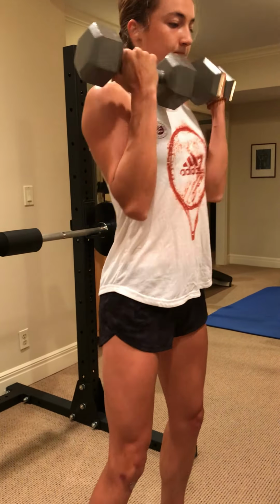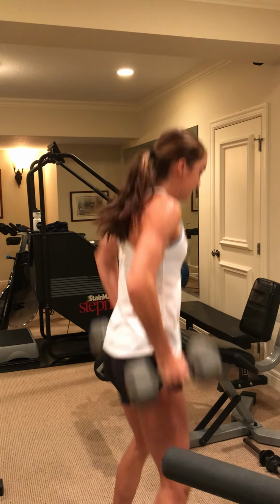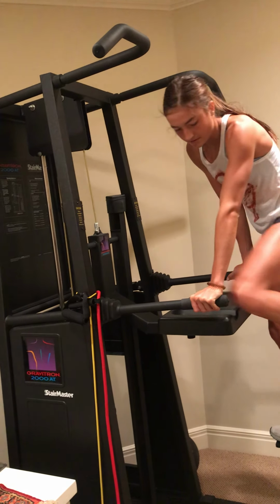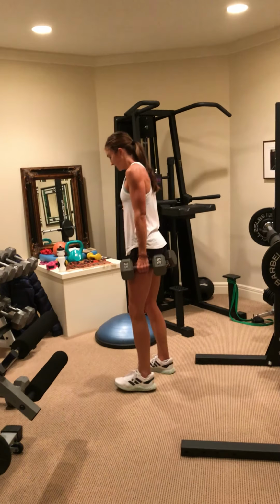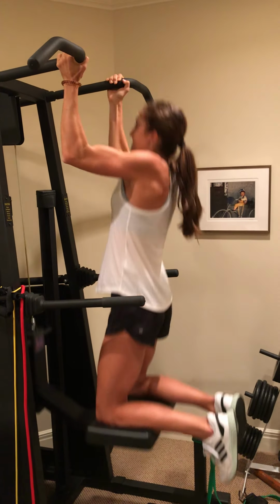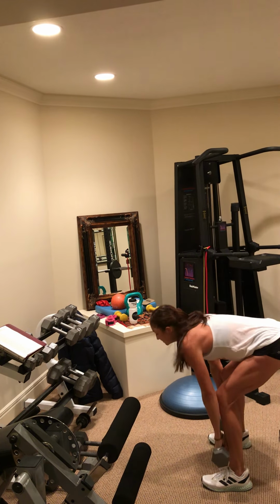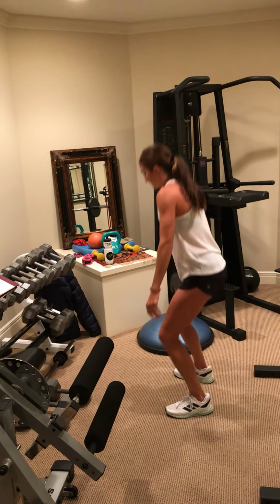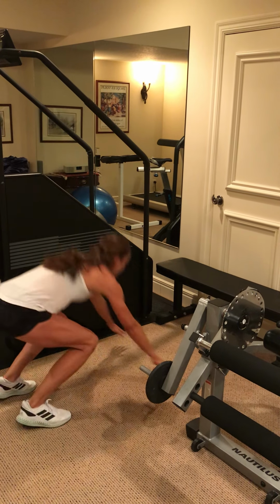Javorek’s Special Circuit Workout #14 Crossfit Routine